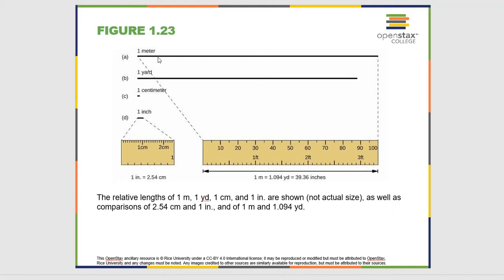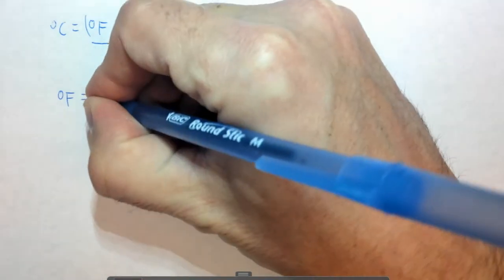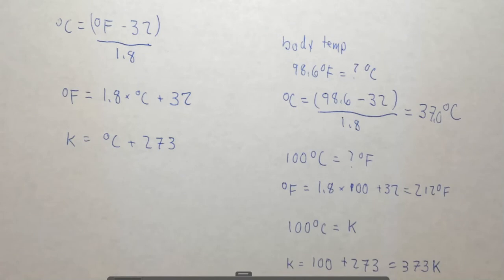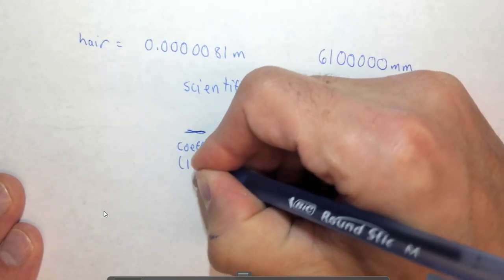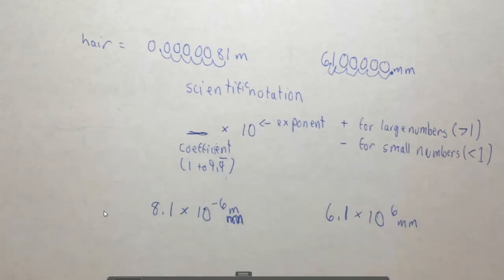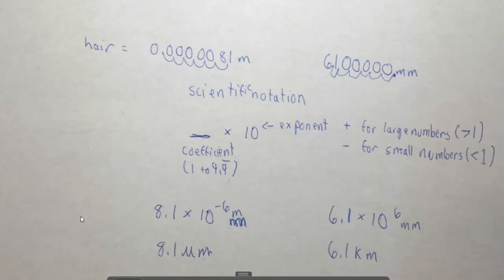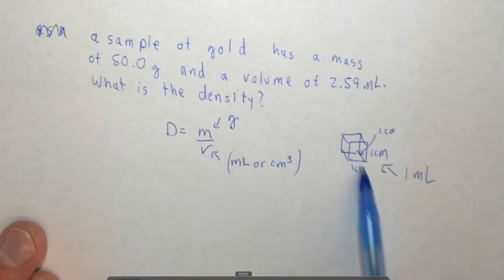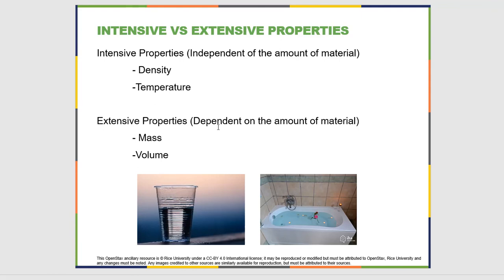Online General Chemistry Chapter 1.5 Measurements